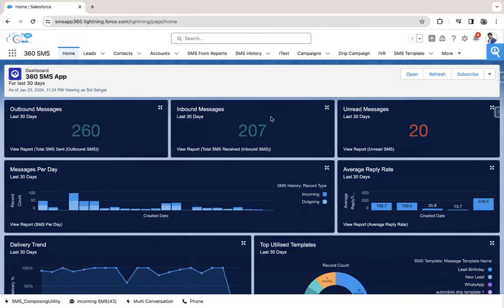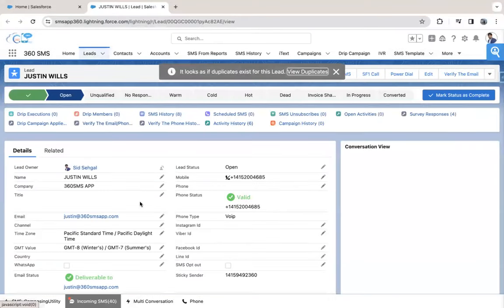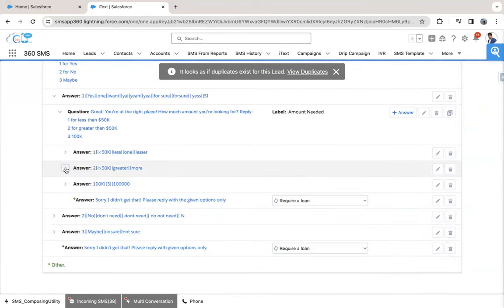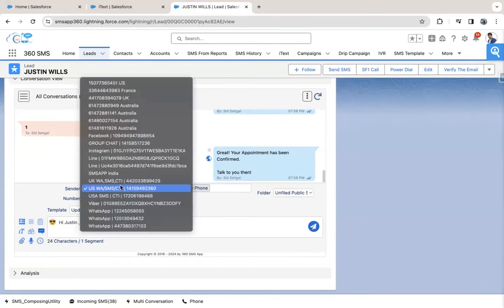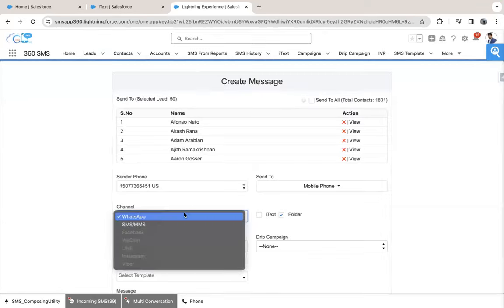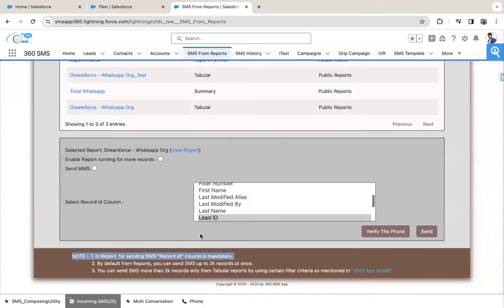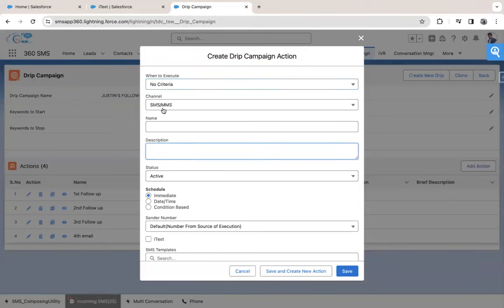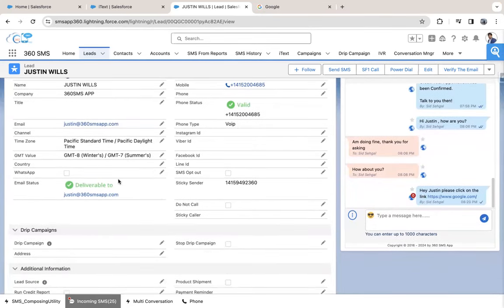360 SMS App-Demo Video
360 SMS is a one-stop text messaging solution for Salesforce: SMS | MMS | WHATSAPP | CTI
| Ringless Voice Mail
Redefine your business communication with a powerful, truly 'No-Code' solution to adapt to any texting use-case.

This video shows features that are just the tip of the iceberg.

About the 360 SMS App

360 SMS is a ‘true’ zero-code solution for one-stop, Salesforce-native texting, that works even while you sleep.

Use it to bring other force-multiplying capabilities like templates, link-tracking, Ringless Voicemail, intelligent-texting, and a one-view conversation console, to your fingertips. Send automated bulk, batched, and 1-on-1 text over any Salesforce record, and let non-tech users distill hours of work into minutes.